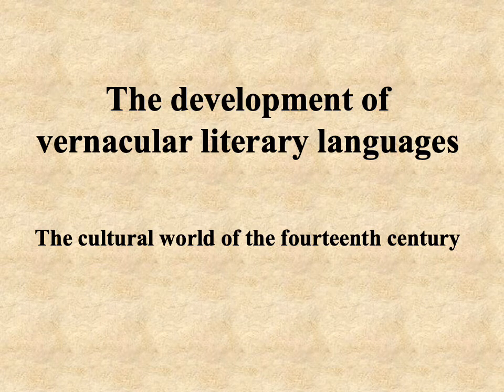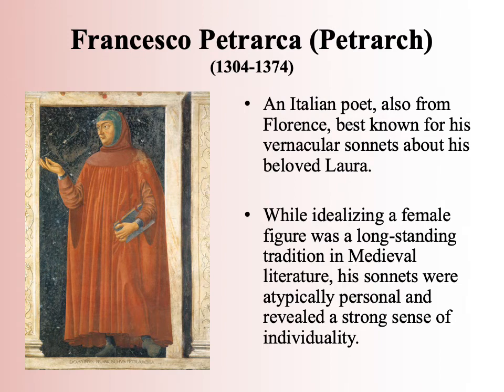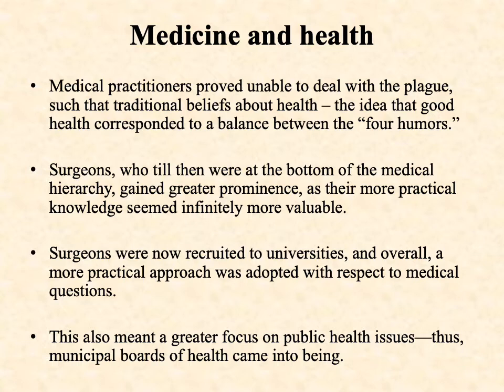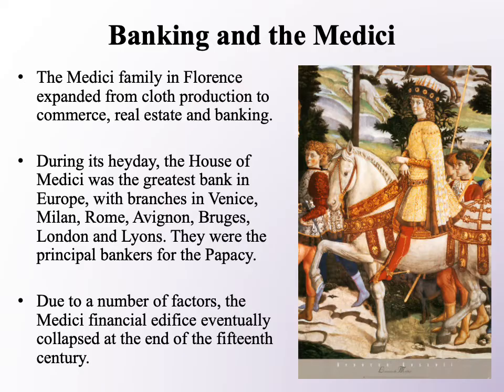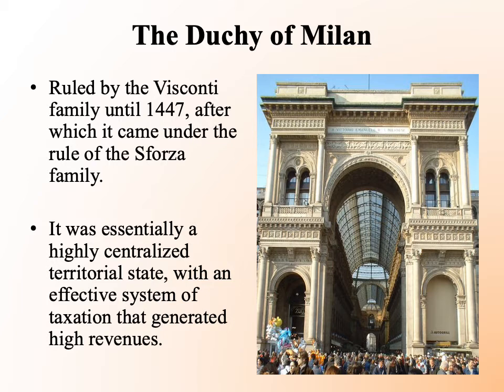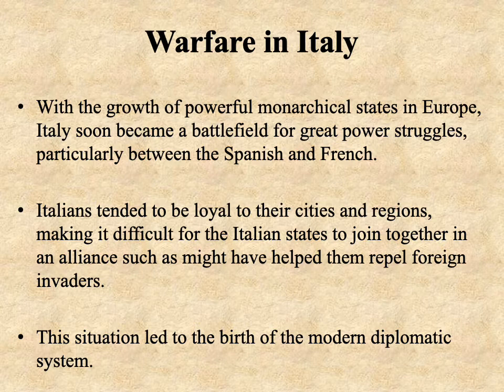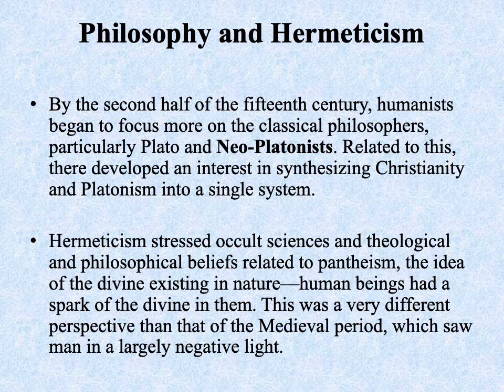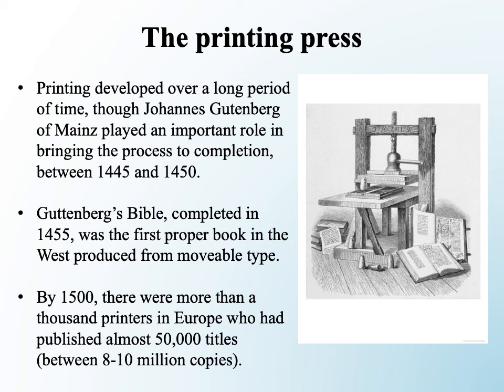The Later Middle Ages